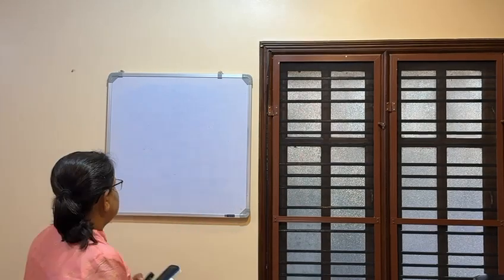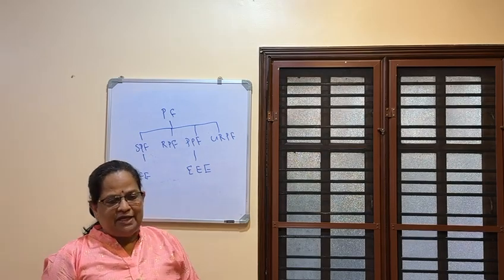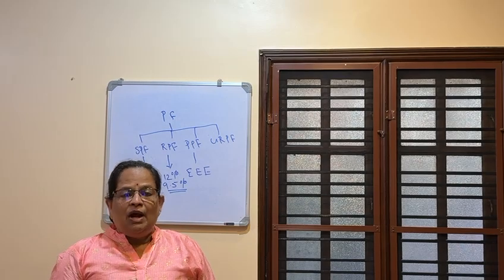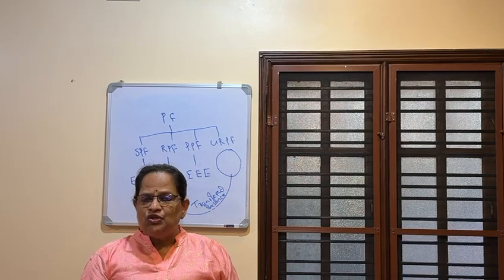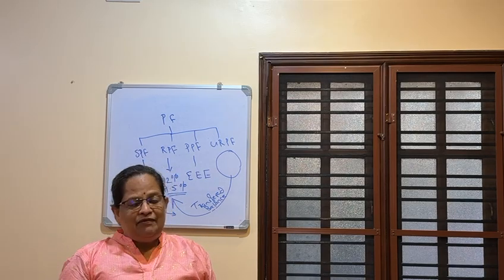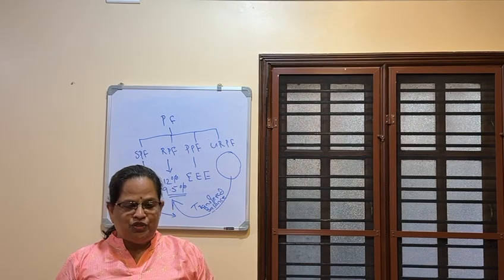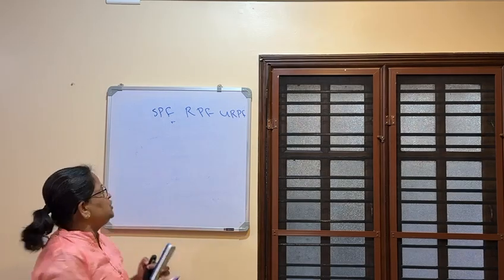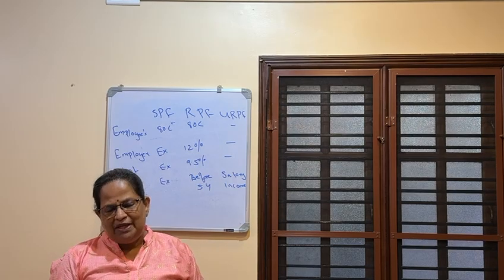New Income Tax Series Module 17 Provident Funds